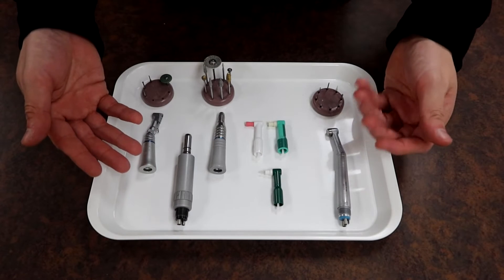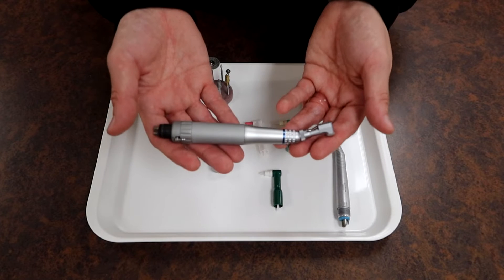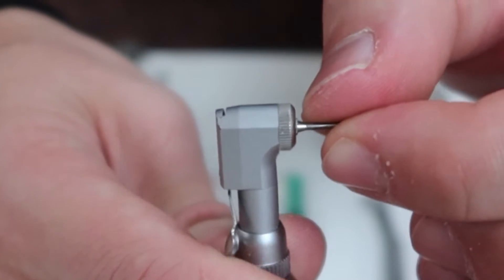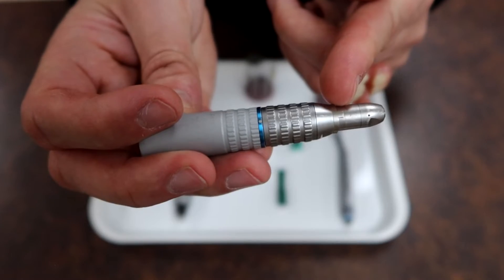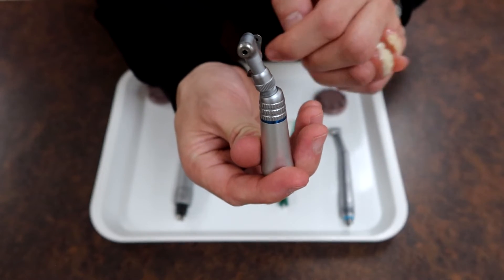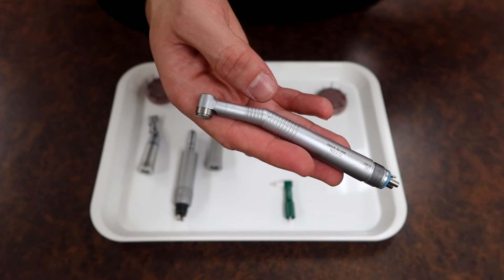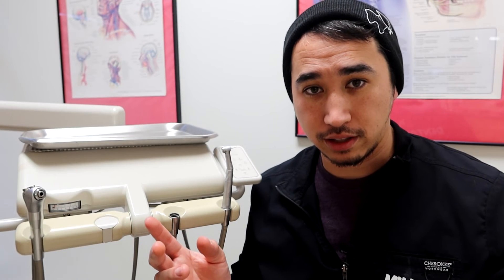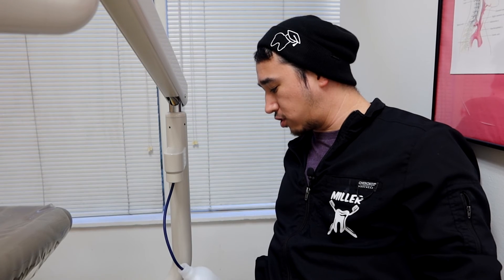Dental Handpieces - Dental Assisting 101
The dentists choice weapon of destruction, now in the palm of your hands to get assembled and sterilized. Only you can stop these tools from being mishandled by the wrong person.
00:00 Introduction
00:10 Slow Speed Motor
01:31 Ports of Handpiece
02:01 Latch Type Slow Speed
02:55 Nose Cone Slow Speed
03:59 Prophy Angle Nose Cone
04:32 Ports of Attachments
04:50 Maintainence of Latch Type
05:34 High Speed Handpiece
06:56 Troubleshooting the Rooms
07:46 Handpiece Not Spinning?
08:38 No Water?
09:47 Foot Pedal